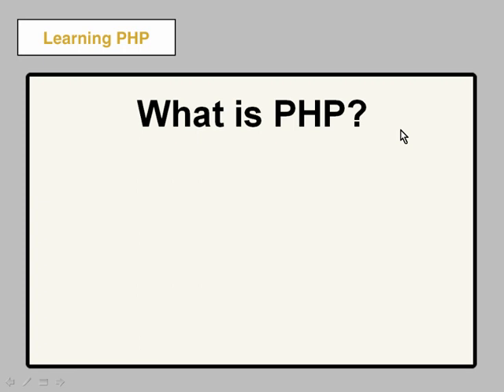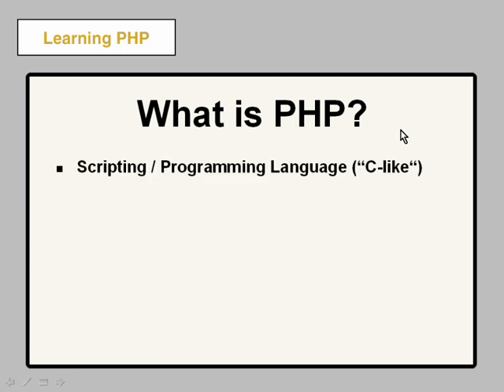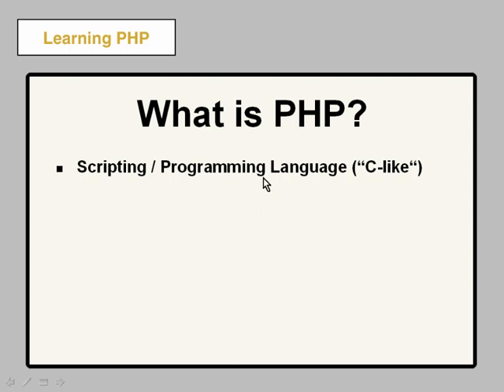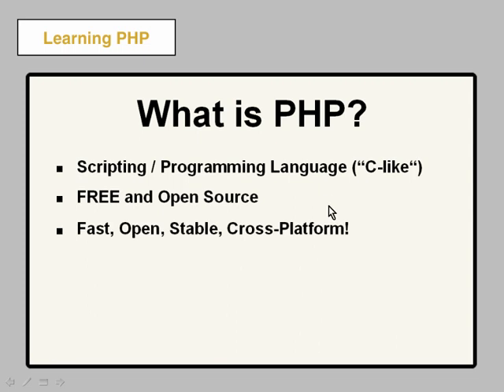Learning PHP concept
fundamentals of php